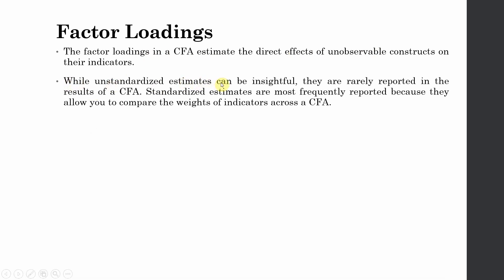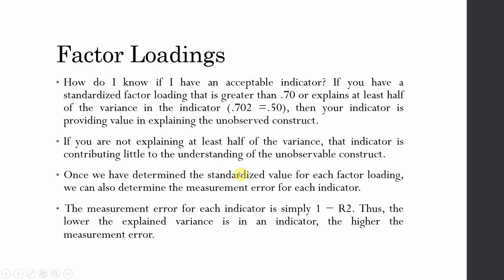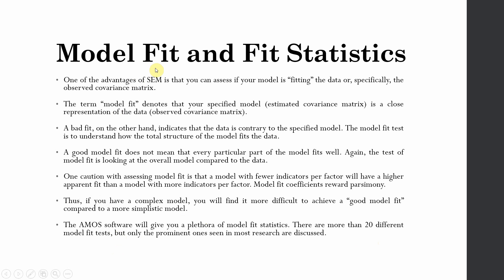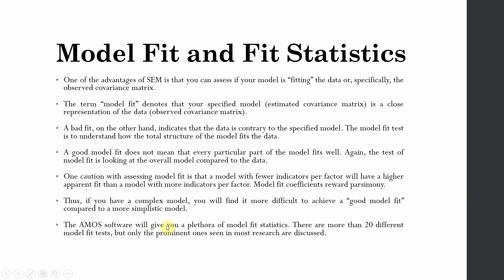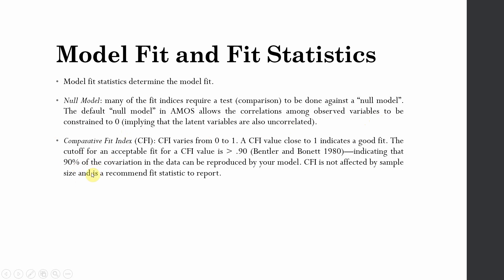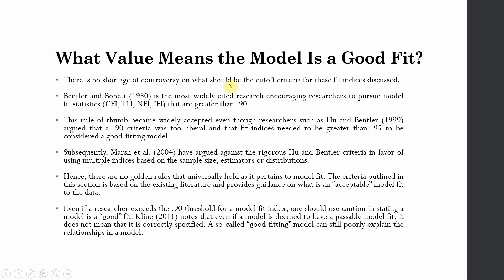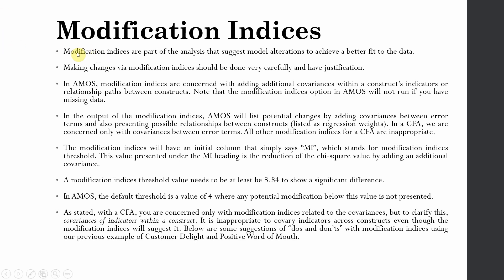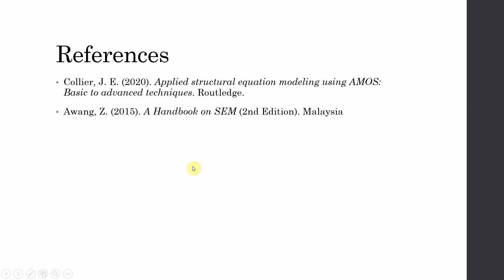6. SEM | SPSS AMOS - Factor Loadings, Model Fit, and Modification Indices - Research Coach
Using SEM based SPSS AMOS, the session discusses the concept of Factor Loadings, Model Fit, and Modification Indices.

00:00 - Channel Intro
00:15 - Factor Loadings
02:00 - Acceptable Factor Loadings
03:03 - Setting the Metrics
04:50 - Model Fit and Fit Statistics
06:35 - Fit Indices and Cut-off Values
09:55 - What Value Means a Good Fit for the Model
11:39 - Modification Indices
13:09 - How to Use Modification Indices